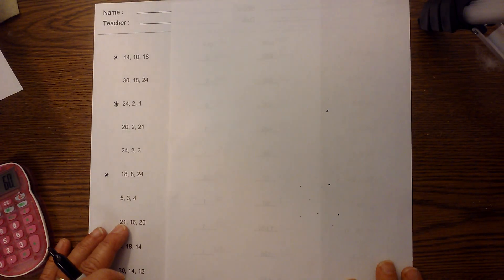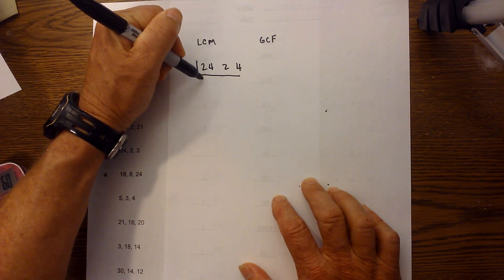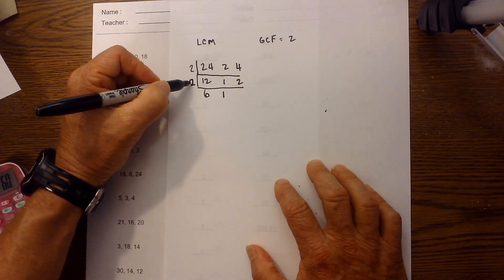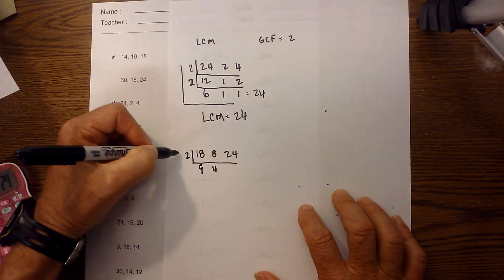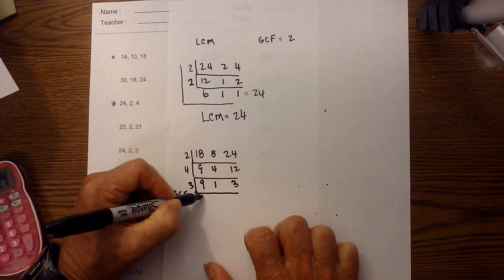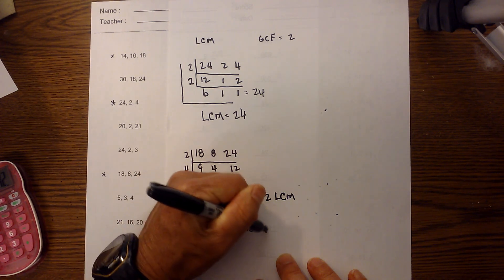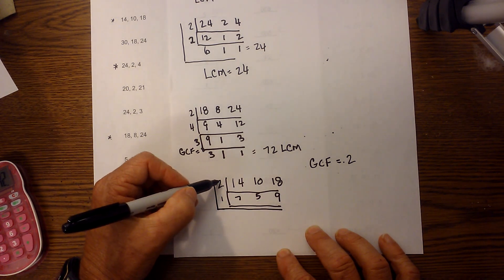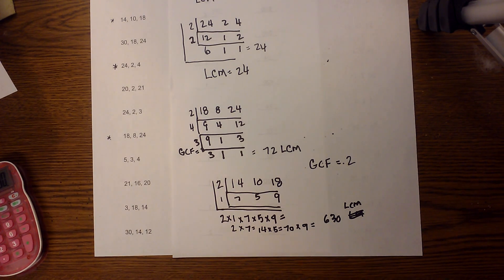Finding the LCM GCF of three numbers-Easy Shortcut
Use this easy shortcut to find the lowest common multiple LCM and greatest common factor GCF of three numbers.

The lowest common multiple is the smallest number that is divisible by the set or group of numbers.
The LCM is larger than the GCF
The greatest common factor is the largest number that will divide evenly into each number in the set of numbers

In this video I will show you how to adapt the ladder method for three numbers.